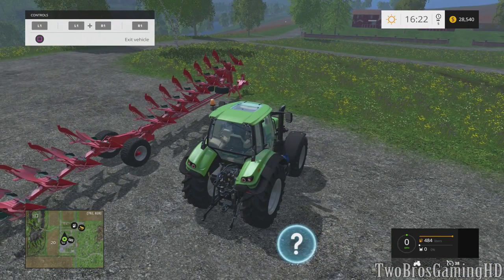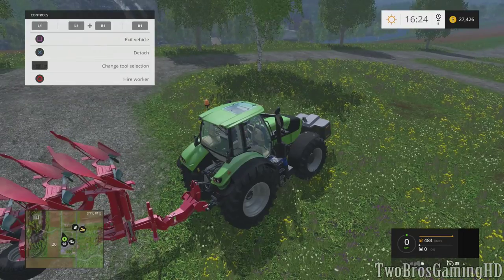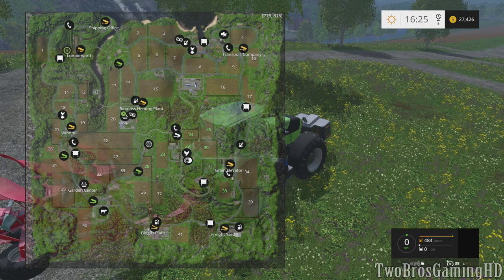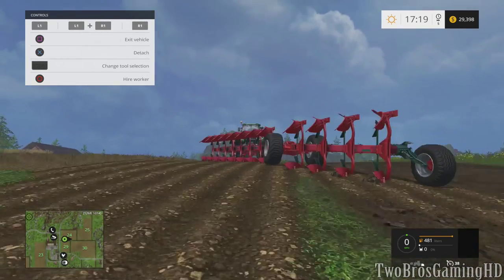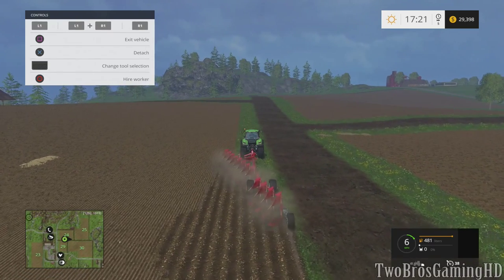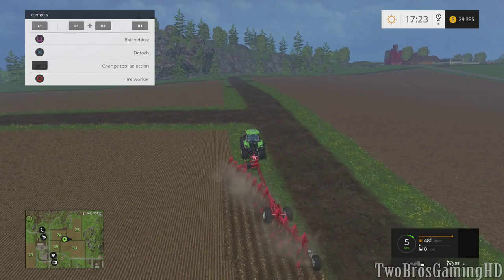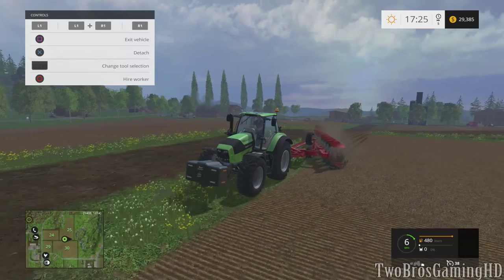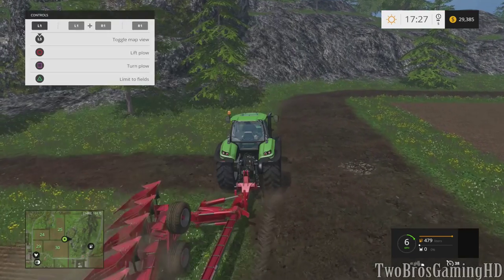How To Make Bigger Fields In Farming Simulator 2015 | PS4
Okay guys so in this video a show you how to create bigger fields. Especially in the map bjornholm the field are a little small, so this is a good way to make em bigger.